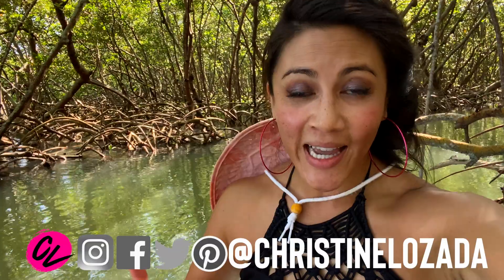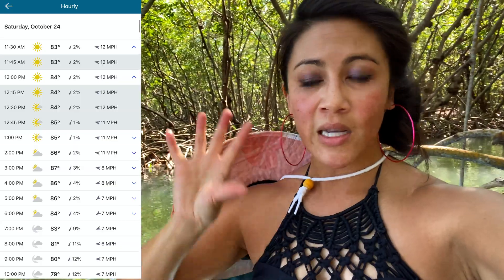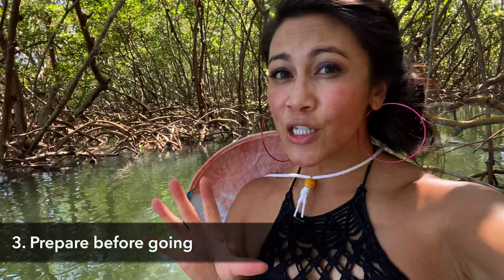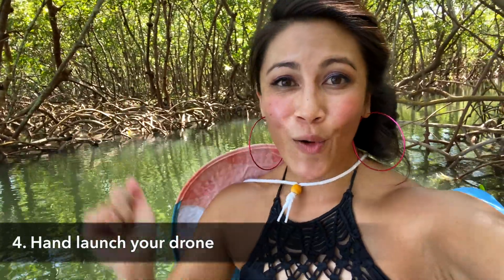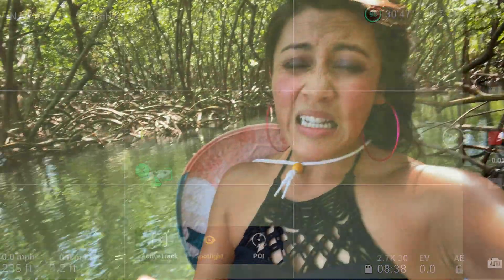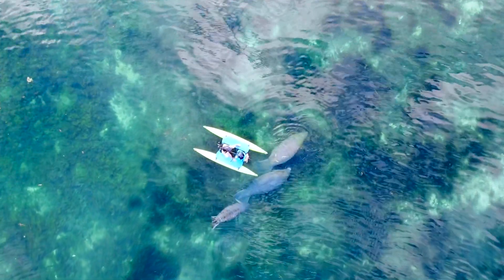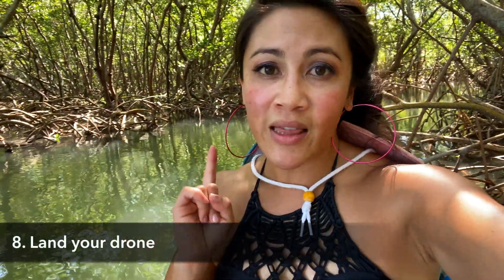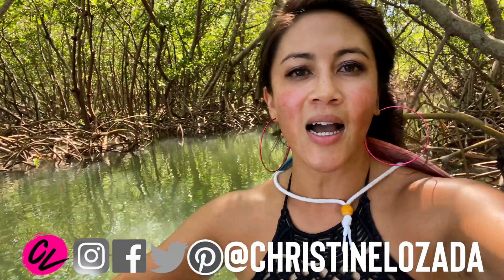How to fly a drone from a BOAT!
In 8 easy steps I'll break down how to fly a drone from something that's moving. It's not hard, but there are some HELPFUL TIPS TO KNOW IN ADVANCE that will help you to plan for having a great flight!

🙋🏻‍♀️Let’s CONNECT!

😃 DRONES I RECOMMEND:
Good: Mini SE $299
Better: Mavic Mini 2 $449
Best: Mavic Air 2S $999
Professional: Mavic 3 Pro
DJI FPV

👜 DRONE BAGS AND ACCESSORIES I RECOMMEND:
Mini 1
Mini 2 and SE
Mavic Air 2/2S
Alternative FPV
SD Card
Pro SD Card

0:00 Introduction
0:41 Step 1 Check map and weather
1:04 Step 2 Location scout
1:24 Step 3 Things to do before you go
2:02 Step 4 Hand launch your drone
2:28 Step 5 Use quickshots, timed shots and active track
2:48 Step 6 Watch your battery
3:33 Step 7 Location scout where to land
3:56 Step 8 Hand catch your drone